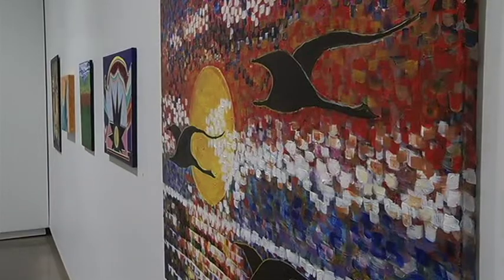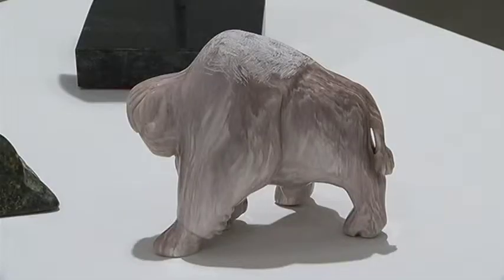Hat Art Club & MH Potters' Association Exhibition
Check out the bi-annual Hat Art Club and Medicine Hat Potters' Association exhibition at the Esplanade Art Gallery. Exhibition runs to December 7, 2013.